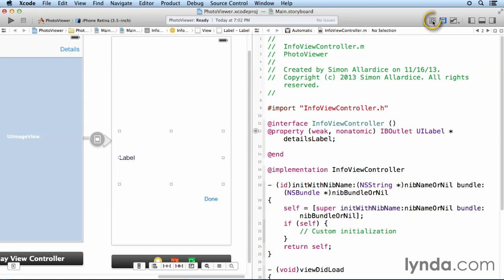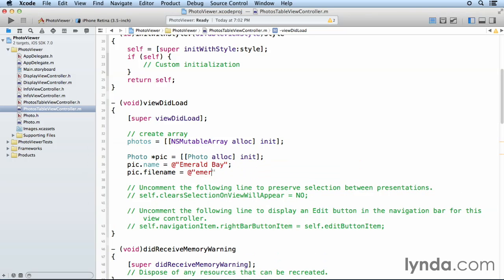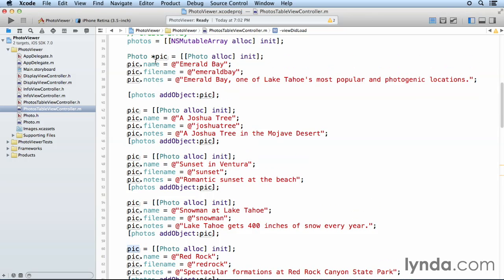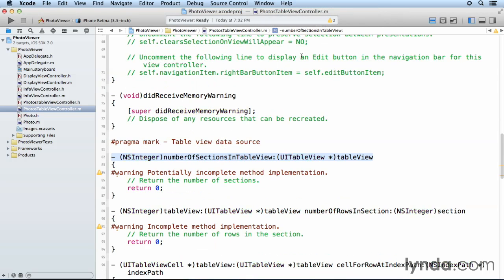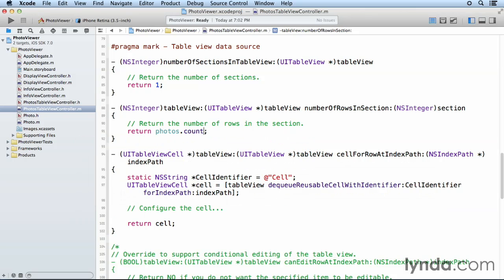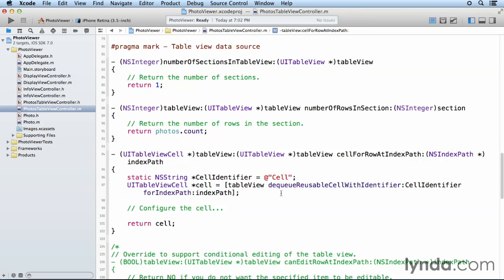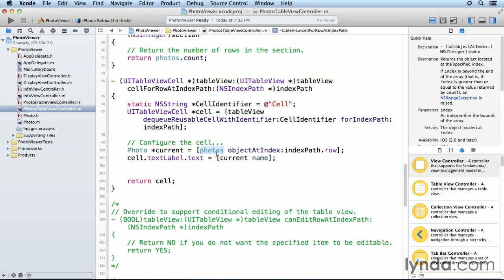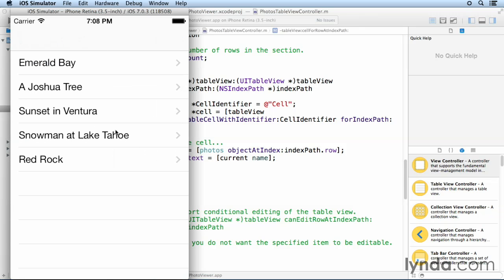159179 09 06 XR15 Storyboard Step 4